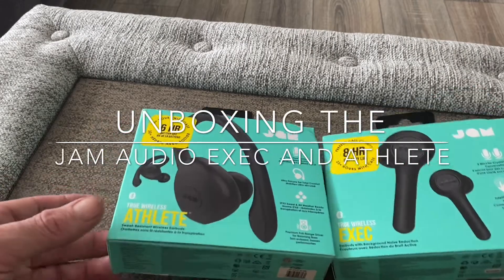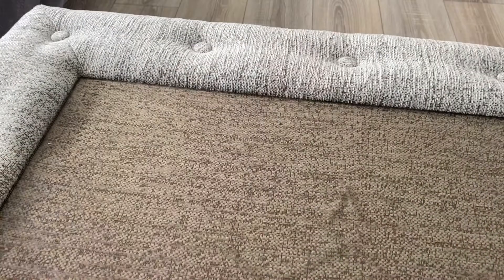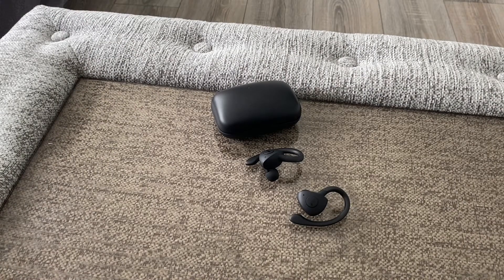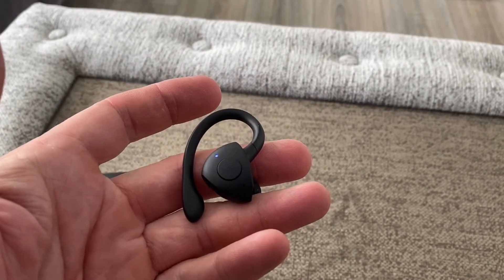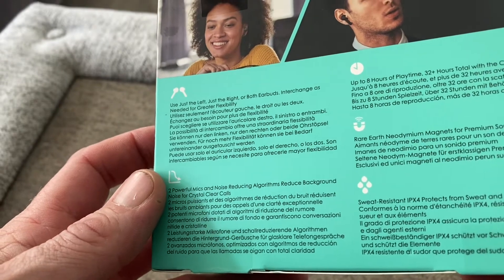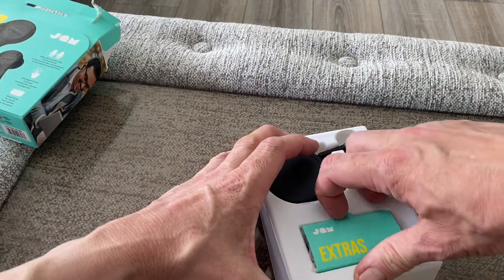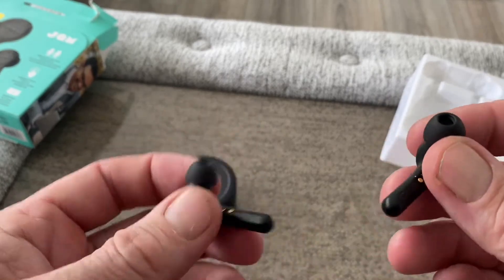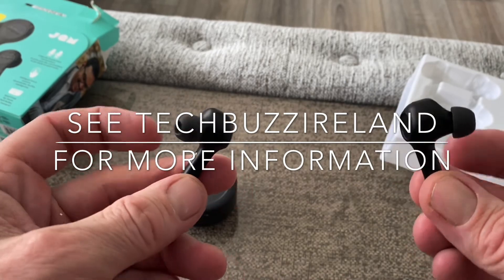First look at the Jam Audio TWS EXEC and TWS Athlete.